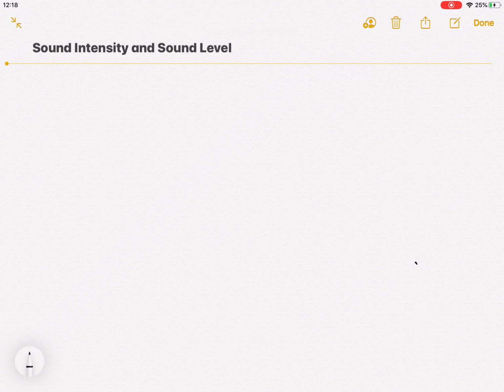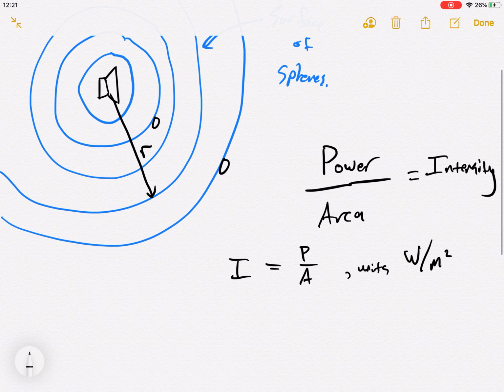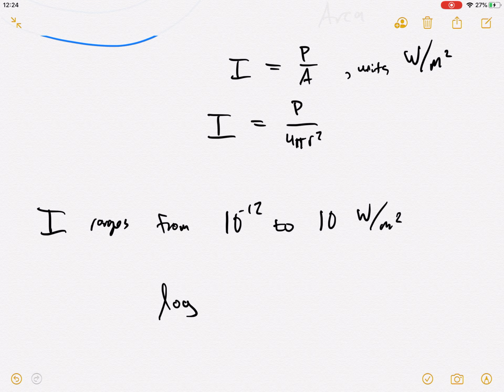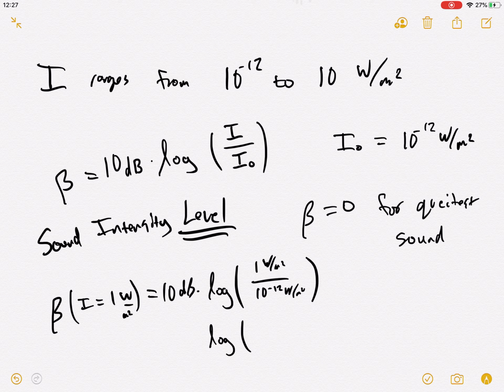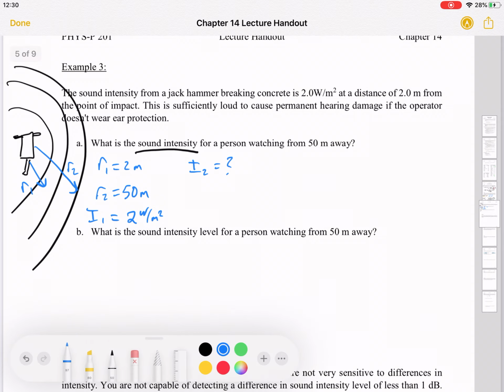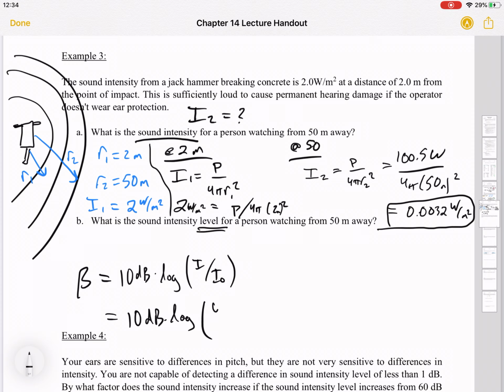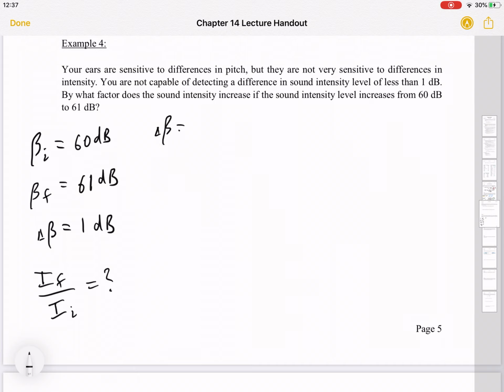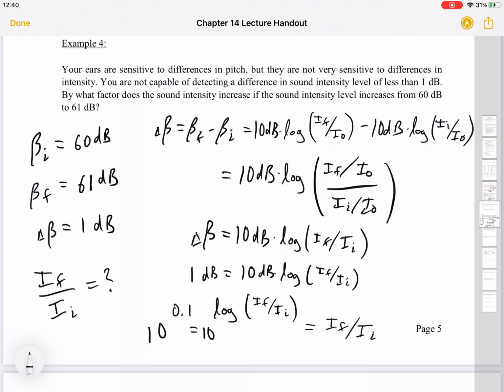Intensity and Sound Intensity Level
Intensity and Sound Intensity Level are introduced.  An example of each is worked.